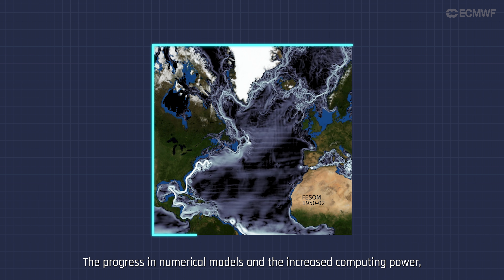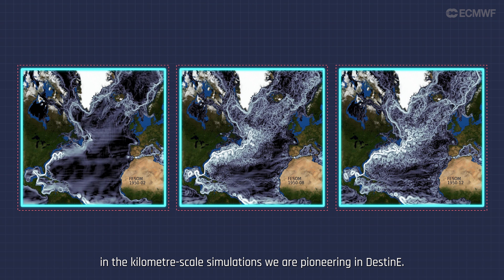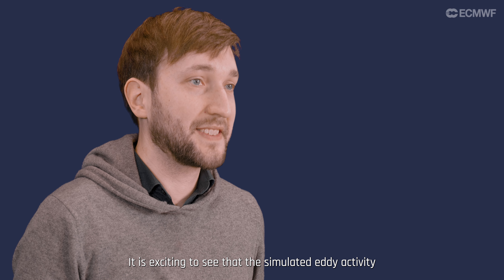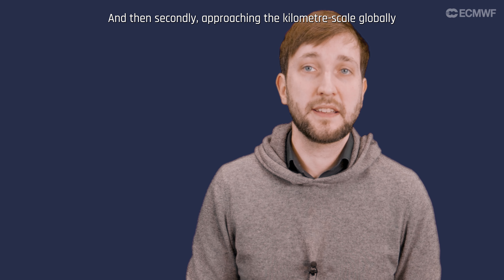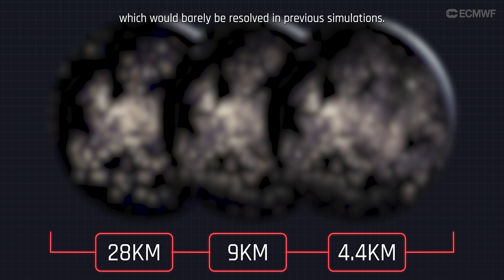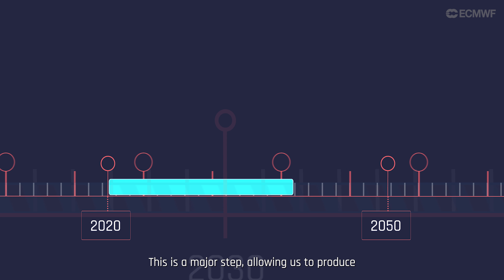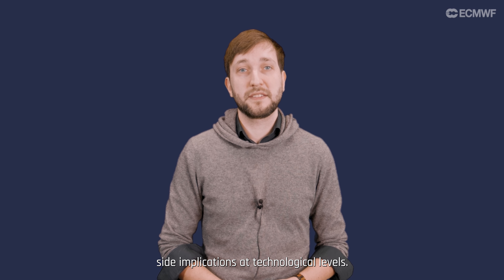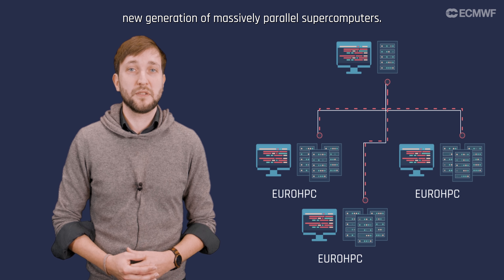KM Scale Simulations in DestinE - Thomas Rackow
Among the many features of DestinE, one of the key aspects is the increased resolution of the Earth-system model components. From better representing small-scale processes to providing more reliable information at local scales, Thomas Rackow from ECMWF offers a comprehensive overview of the benefits of increasing model resolution. This video also introduces the characteristics of the new generation of kilometer-scale models, such as those developed in the European project nextGEMS, and showcases several examples of kilometer-scale simulations.